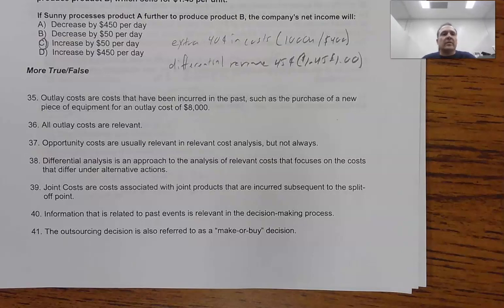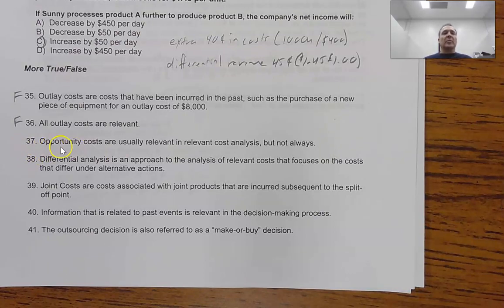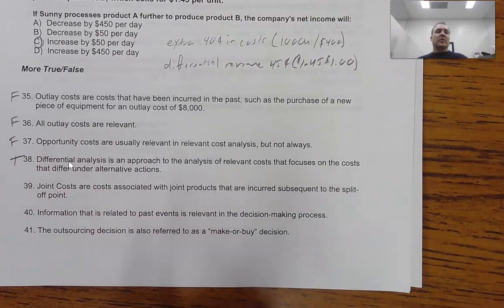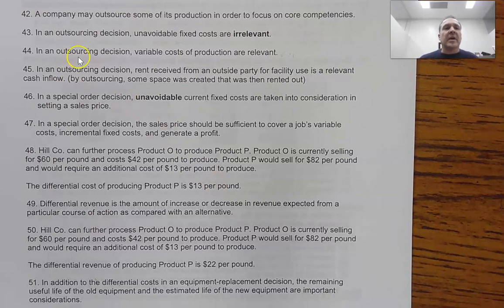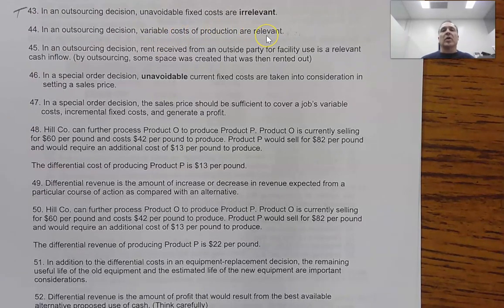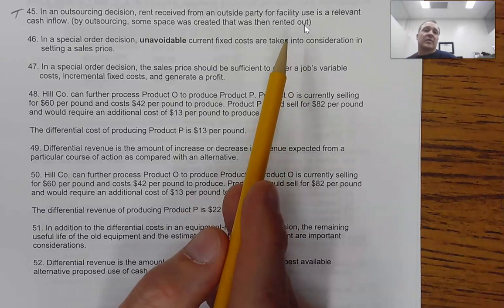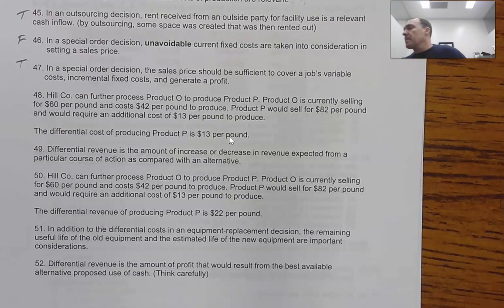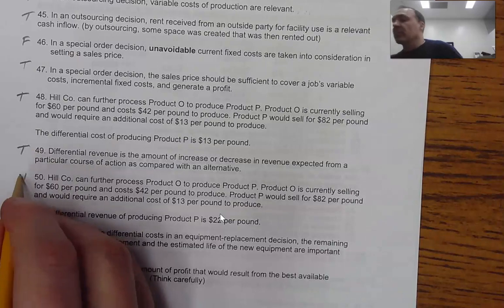Relevant Costs: Special Order Make-or-Buy Sell @ Split Off or Process Further True, False Questions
True False Questions with explanations related to the above differential analysis topics